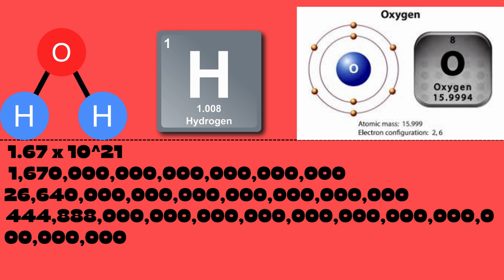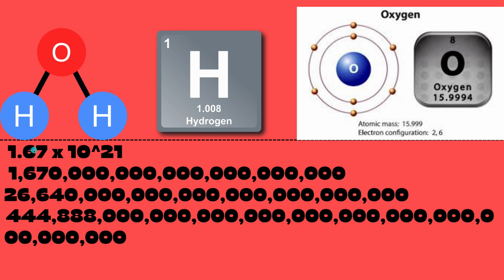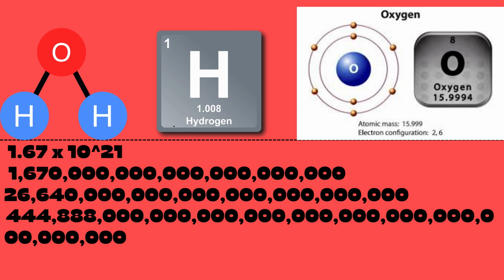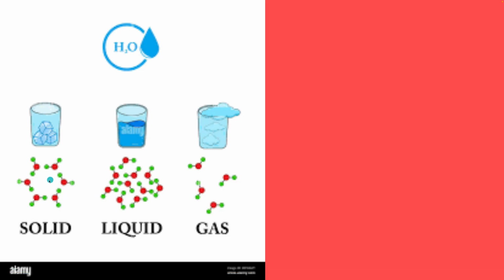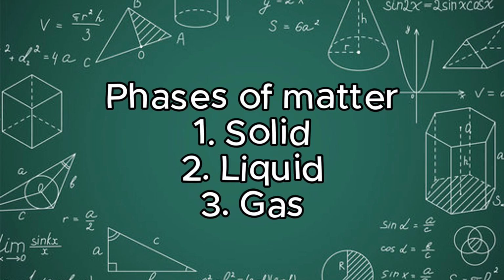What Are The Phases of Matter?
In this video I talk about the phases of matter and explain water particles.

0:00 Hi
0:20 The Water Particle
2:36 Particles Together Solid
3:32 The Great Heating
4:50 Recap and Goodbye